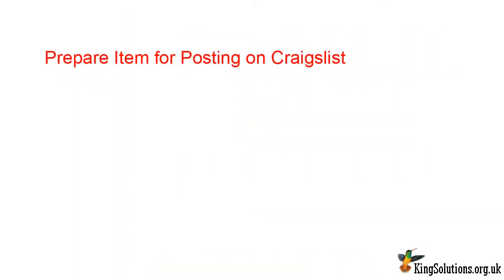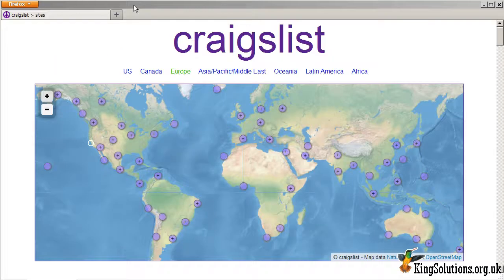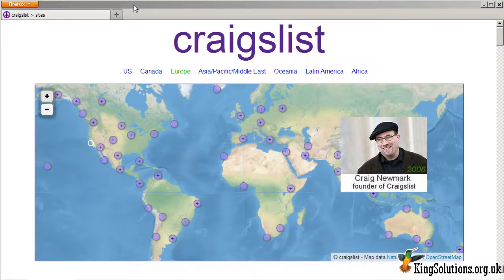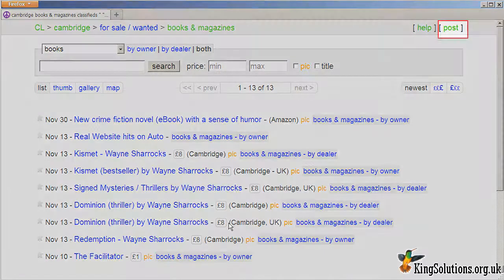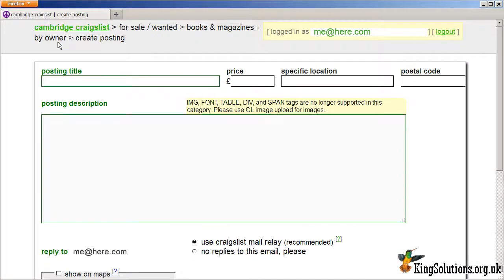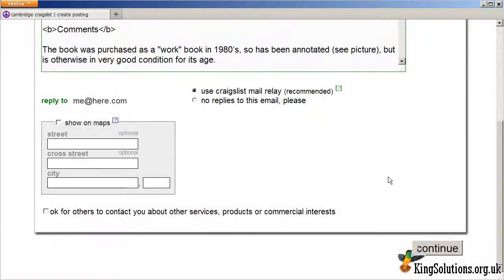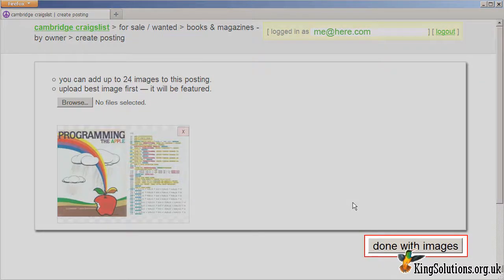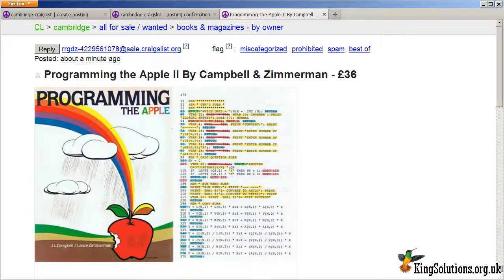How To Post An Image On Craigslist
Before we begin, I would like to ask a favor from you.

As you may know, Craigslist has stopped external image linking in for sale ads.
How do you solve this problem?

In this tutorial, I will show you how you can still post an image on Craigslist.

Step # 1 -- Creating the Craigslist Listing
Step # 2 -- Uploading Images to Craigslist
Step # 3 -- Confirm the Listing on Craigslist